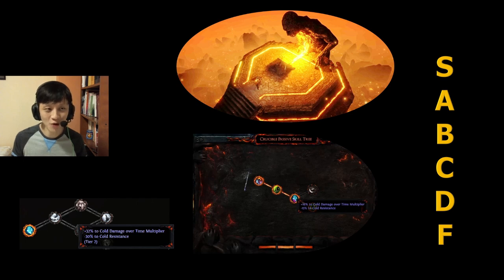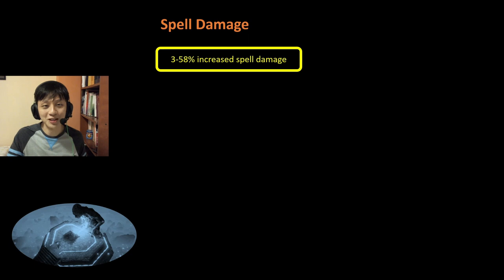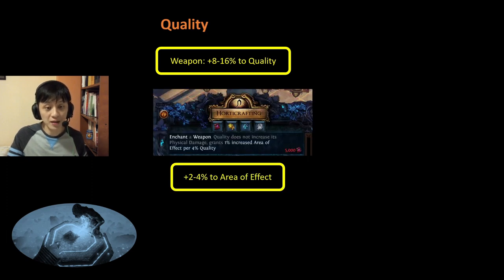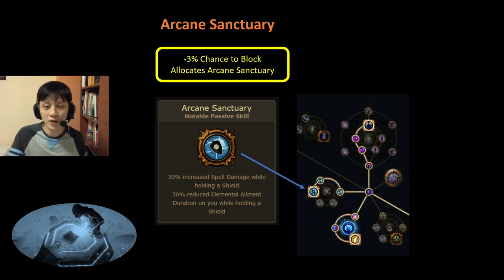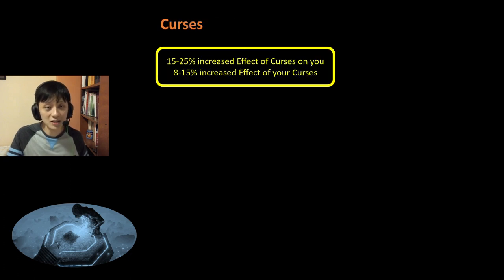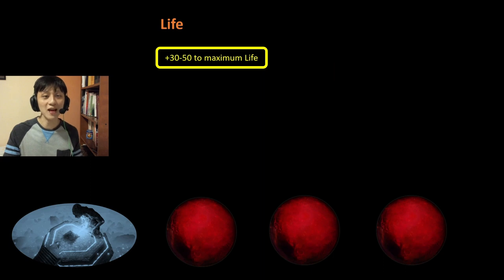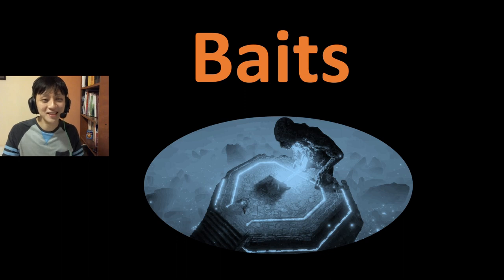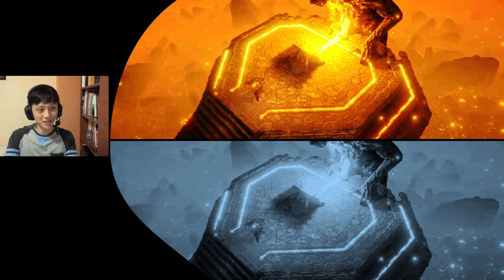[3.21] Best Crucible Tree Passives for Cold DoT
The best crucible tree passives for Cold DoT.

Each node will be assigned a tier.

0:00 Intro
0:10 Main
12:52 Defensive
15:48 Baits
17:24 Final Advice and Outro

There appears to be a YouTube bug for this particular video where comments keep randomly getting disabled from time to time. Sorry about that.